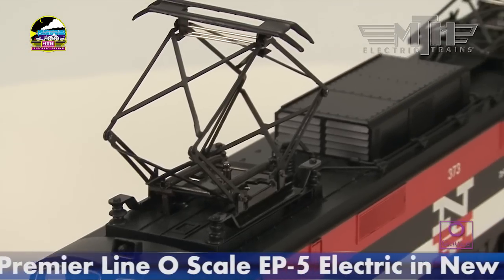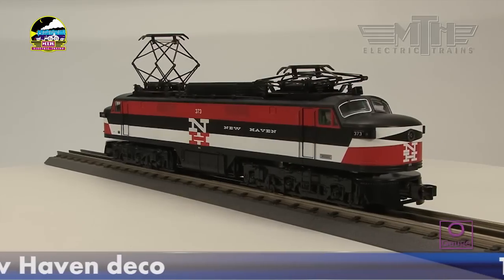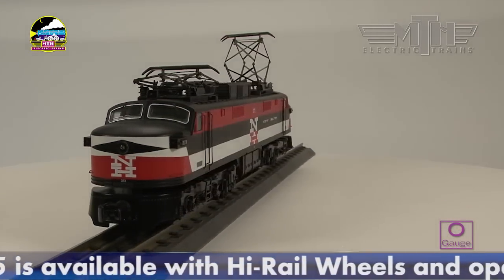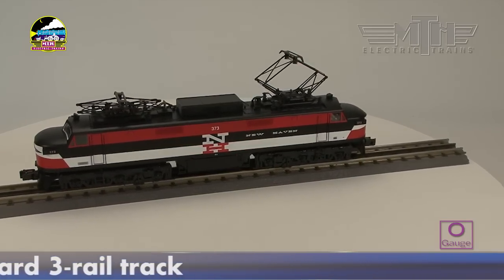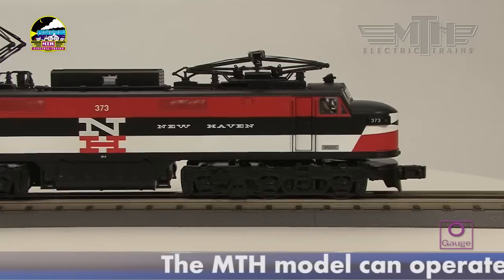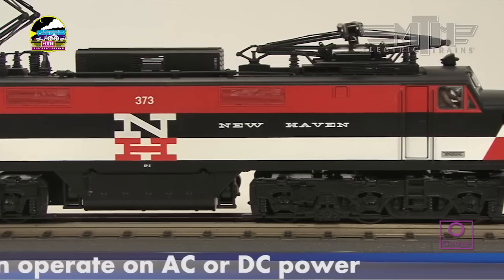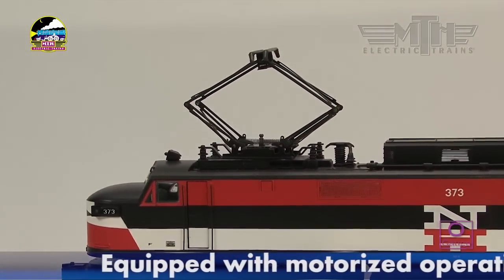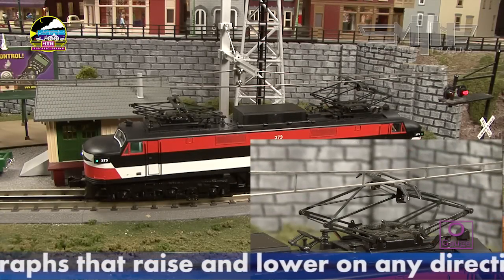MTH Premier Line EP 5 O Scale Electric Locomotive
Spanning a career of over 20 years, EP-5 "Jets" were the prize of the New Haven Railroad.  While they always ran in the shadow of the Pennsy's GG-1, EP-5's outperformed their electric counterparts in many ways.  With its unparalleled acceleration capabilities, EP-5's were able to keep fast, tight schedules between northeast passenger stops.  Their electric systems were much more advanced than those of the GG-1 and ultimately became the standard for electric locomotives in the U.S.

Returning to the M.T.H. Premier line for the first time in ten years, the EP-5 is sure to be a welcome sight on your O gauge layout.  Unlike other 3-rail EP-5's, the M.T.H. Premier version features prototypically detailed 6-wheel die-cast trucks.  Riding atop the trucks is a metal chassis and an intricately detailed ABS shell.  Operating, motorized metal pantographs and other details make this the best O gauge EP-5 ever produced.  Inside the engine, you will find two flywheel-equipped motors and the awesome sounds and features of the Proto-Sound 3.0 Digital Sound and Train Control System.